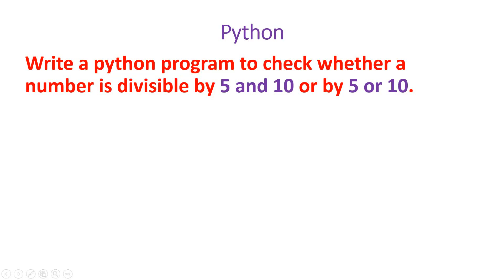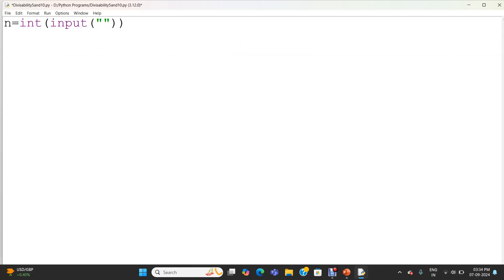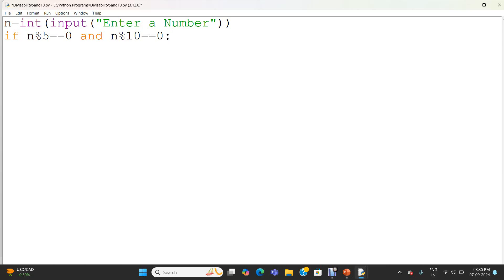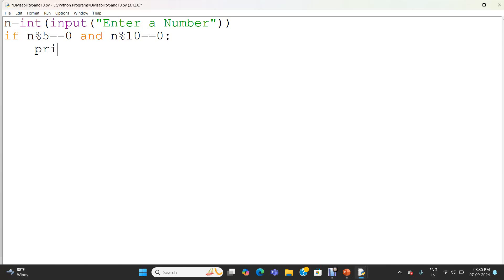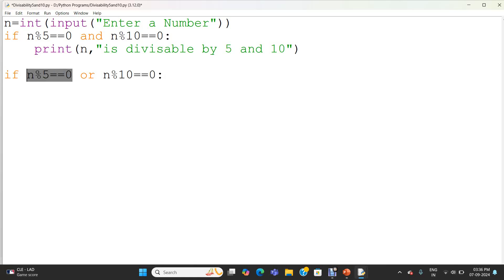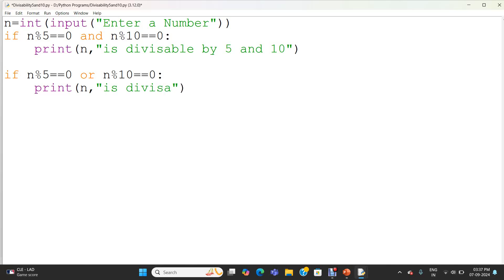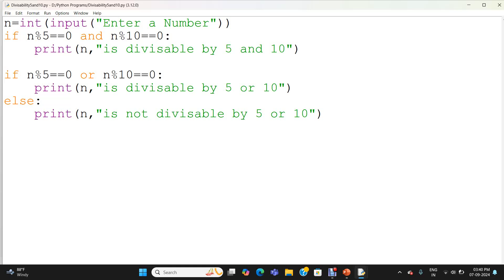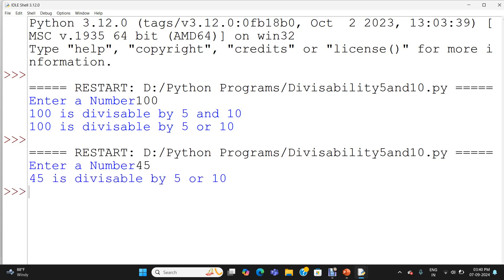Python Program: Check if a Number is Divisible by 5 and 10 or 5 or 10 | Quick Tutorial!"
In this video, we explore how to write a simple Python program that checks whether a number is divisible by 5 and 10, or by 5 or 10. Whether you're a beginner learning Python or looking to strengthen your coding skills, this step-by-step guide will walk you through the logic behind divisibility and help you understand how to implement it in your code. Perfect for students, programmers, and coding enthusiasts alike!

🔹 What you'll learn:

How to check divisibility by 5 and 10 using Python
How to apply conditional statements in Python
Tips to optimize your code for better performance